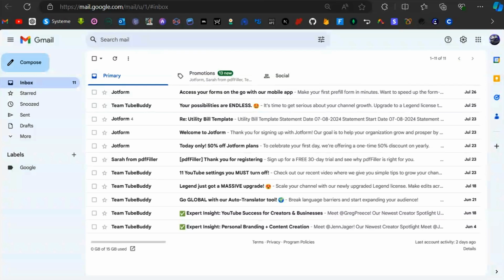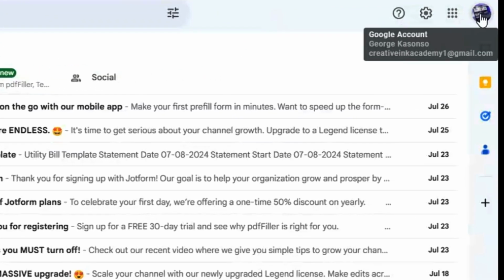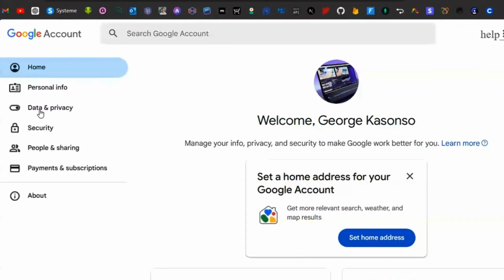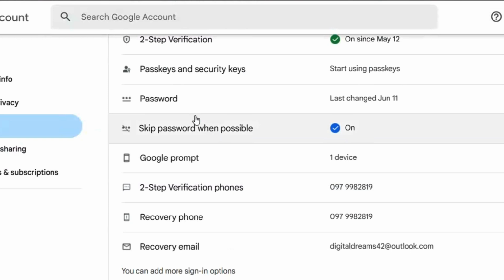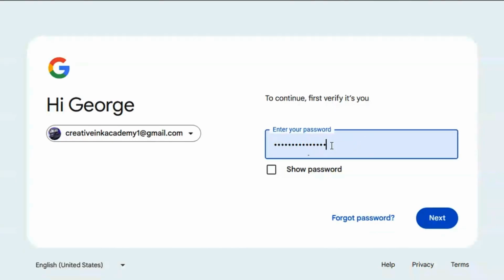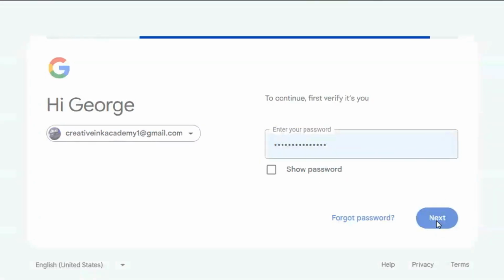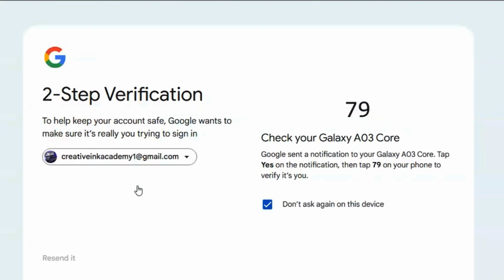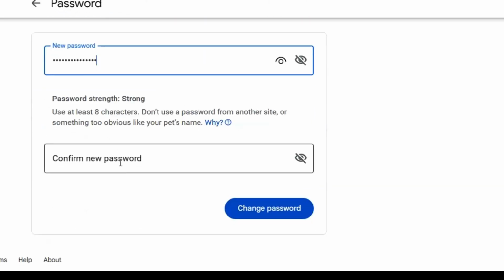How to Change Gmail Password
Looking for a guide on how to change Gmail password? Check out this video for a quick and easy tutorial on how to change Gmail password on any device.

🎥 Video Title: How to Change Gmail Password